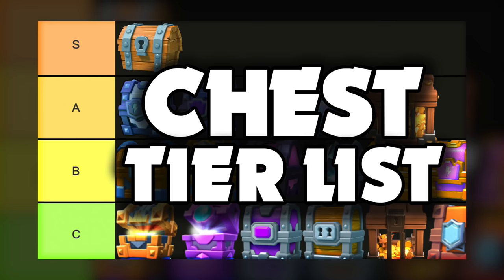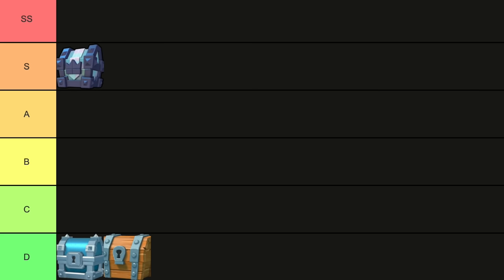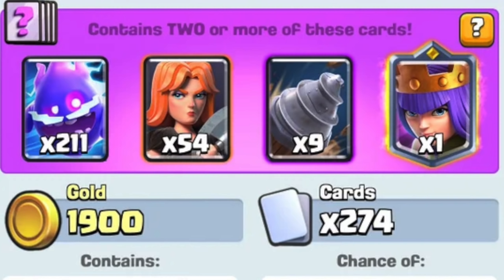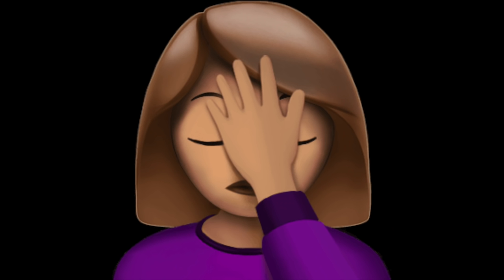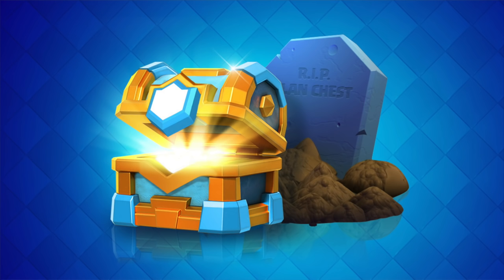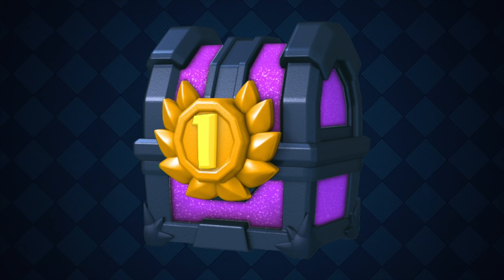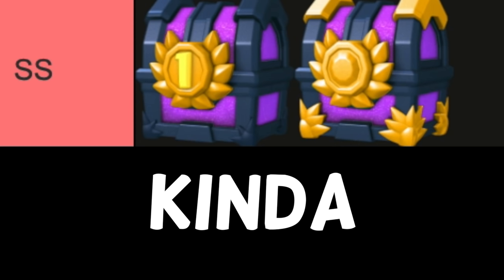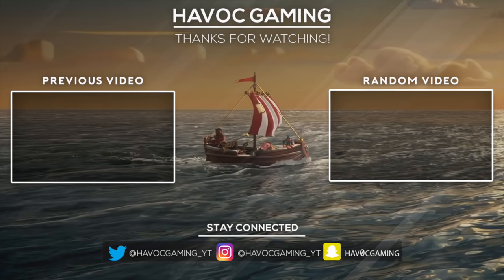Ranking Every Clash Royale Chest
Ranking EVERY Clash Royale Chest - Havoc Gaming

Today we're gonna be going to be Ranking Every Clash Royale Chest in the classic tier list style. we're gonna be using tiers D through ss to determine where every chest in clash royale falls in the chart. Rankings are all determined by a little hint of my opinion, stats and satisfaction.

Check Out Other Clash Royale Videos!

Clash Royale

FEATURES
● Learn different battle tactics by watching the best duels on TV Royale brawl stars clash with Shane